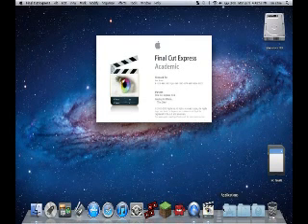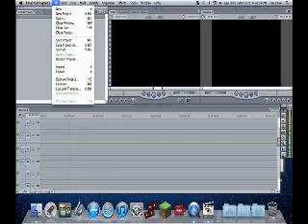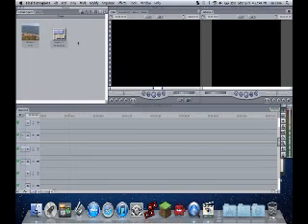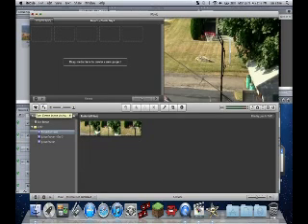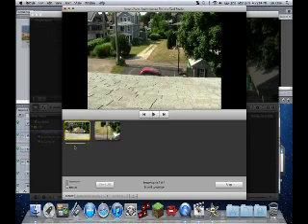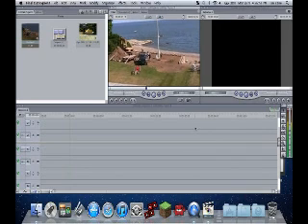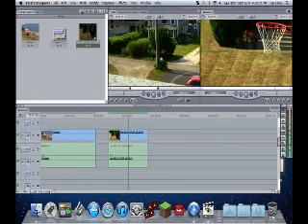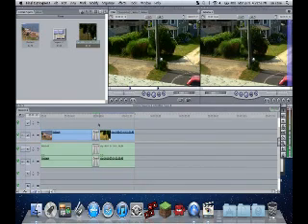GCTV Final Cut Tutorial Part1